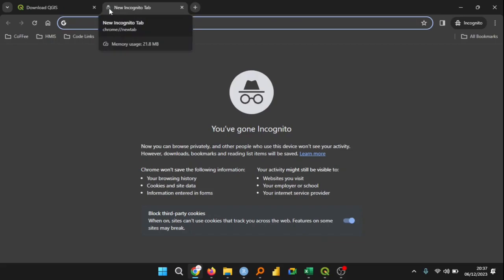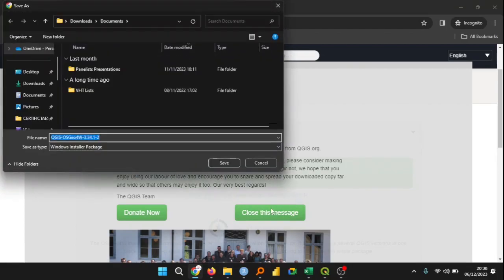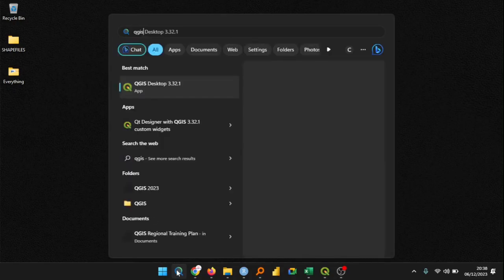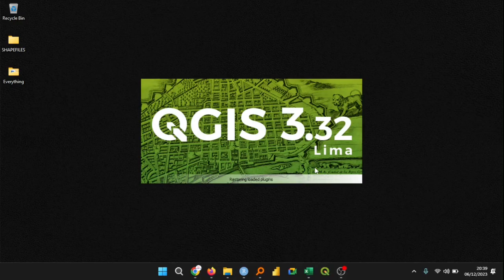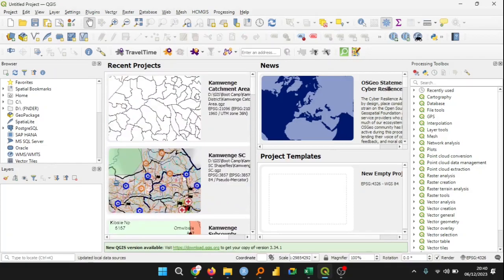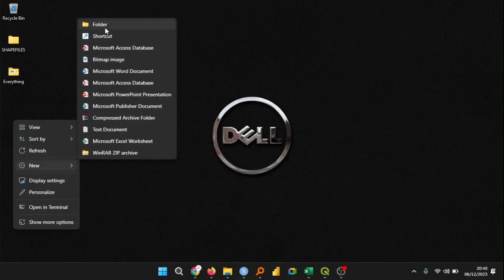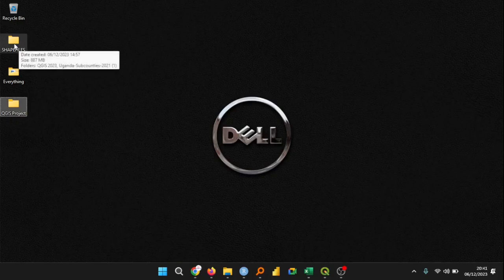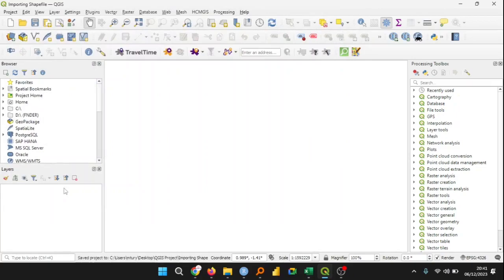QGIS Lesson 1 Download and Install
This lesson will take you through how to download and install QGIS on your computer.